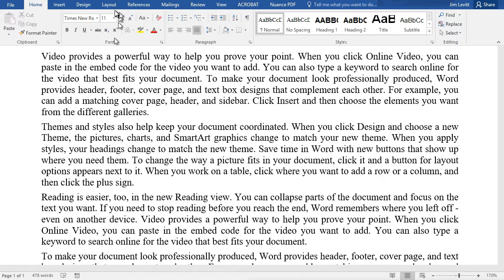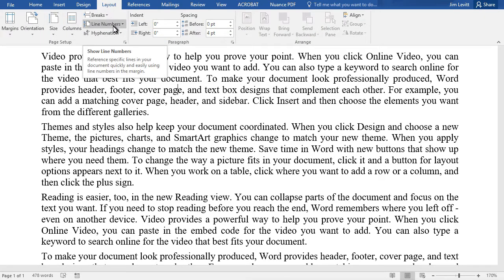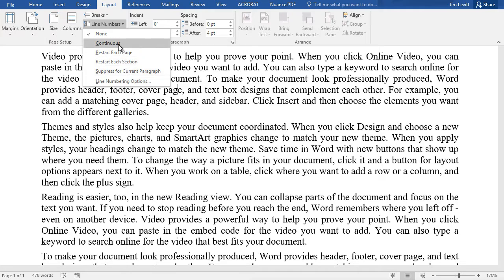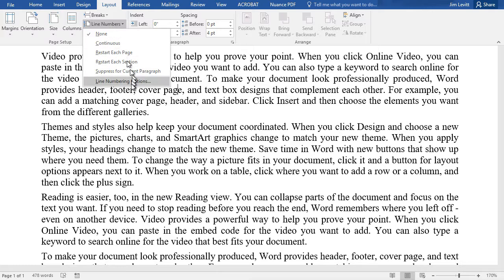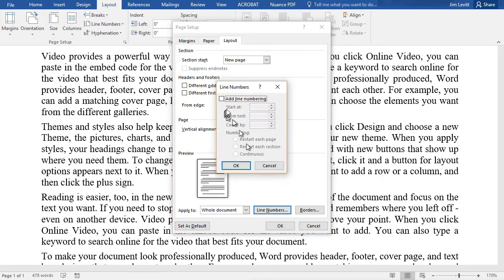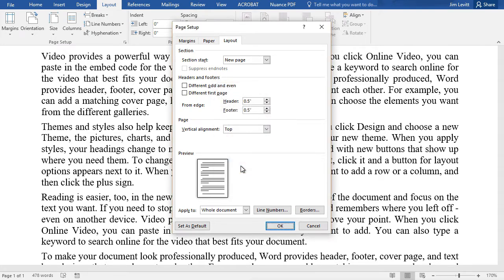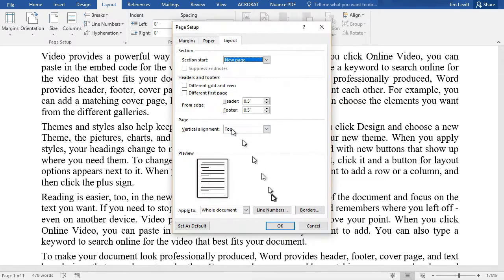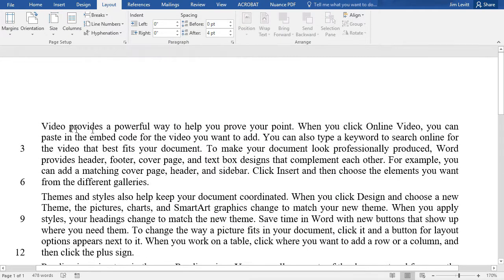Microsoft Word - Adding line numbers in a Word document